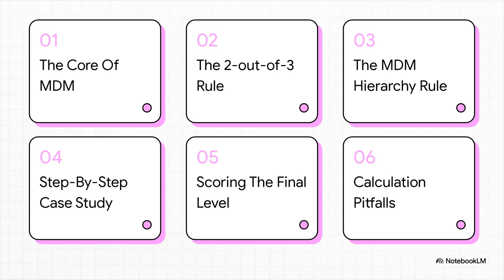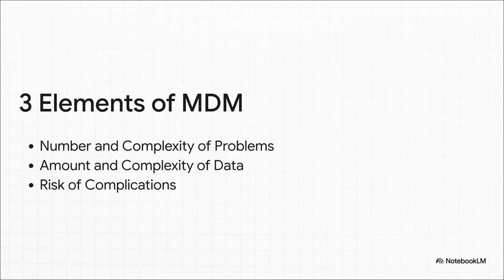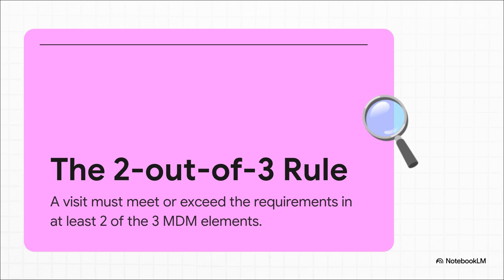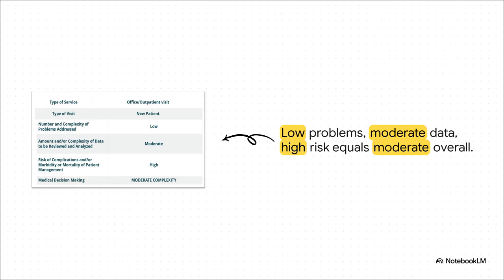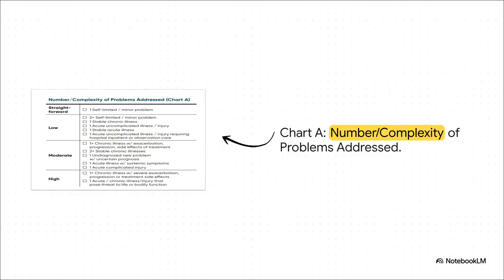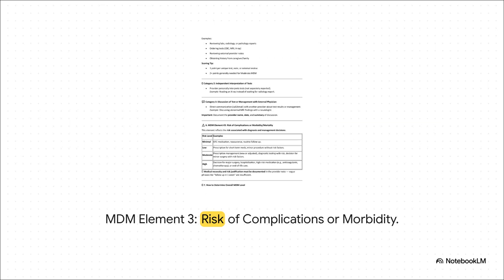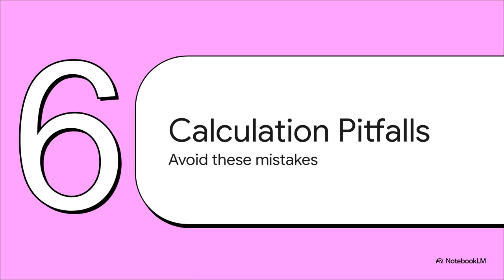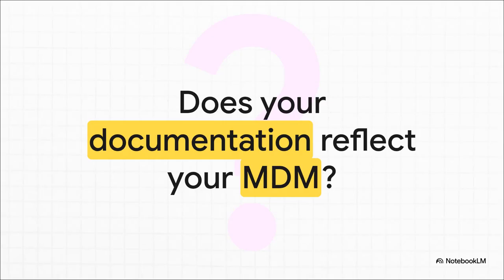E/M Medical Coding Full Course Part 8: Overall MDM Calculation & Step-by-Step Scoring Logic